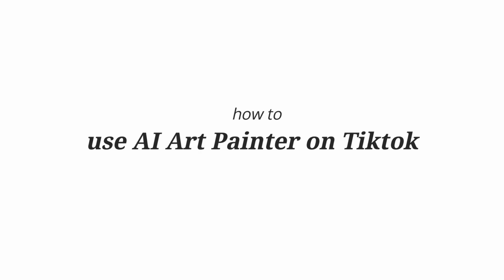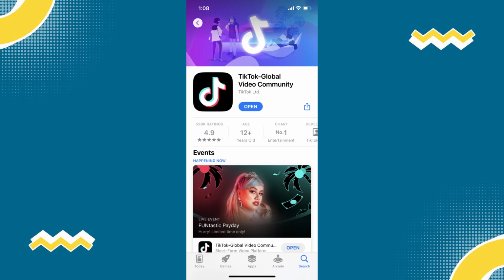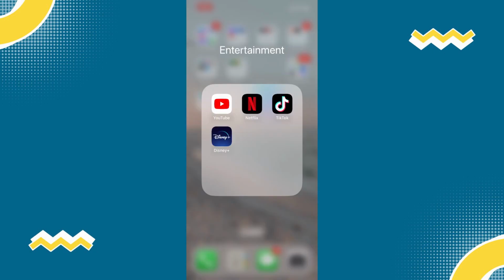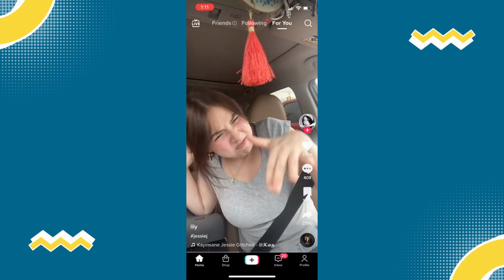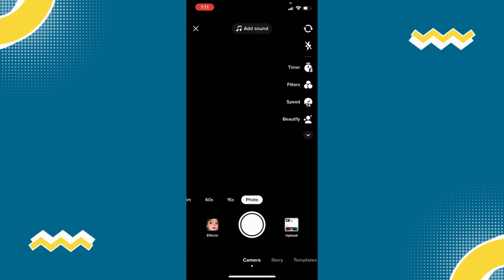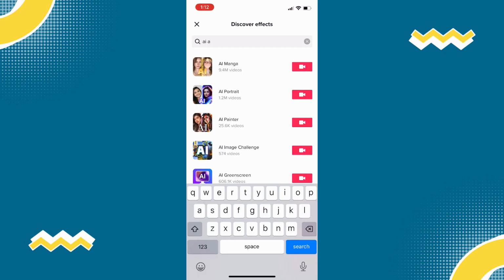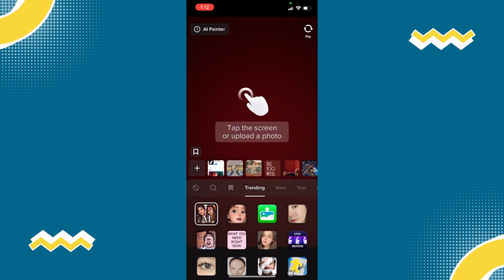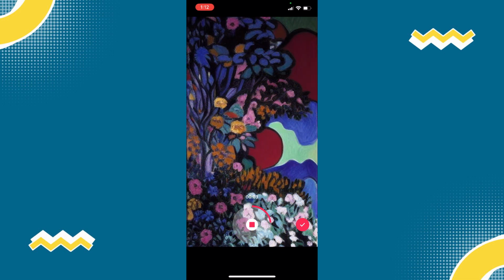How to Use the AI Art Painter Effect on Tiktok | Simple Tutorial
In this video I'll show you How to Use the AI Art Painter Effect on Tiktok. The method is very simple and clearly described in the video. Follow all of the steps & you will know How to Use the AI Art Painter Effect on Tiktok | Simple Tutorial.